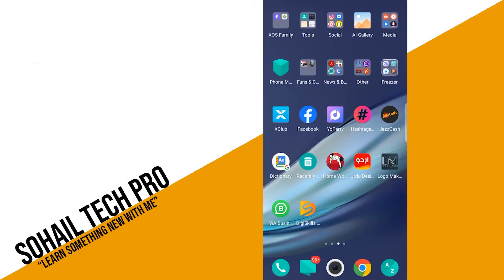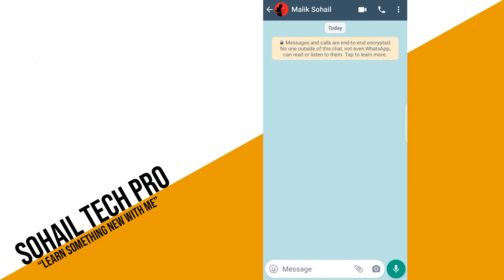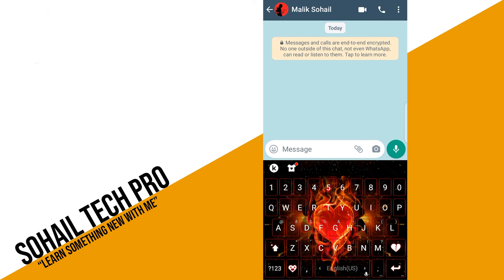How to Write Bold Text in Whatsapp | Tips & Tricks 2022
How to Write Bold Text in Whatsapp | Sohail Tech Pro
In this tutorial, I will teach you how to write bold text in WhatsApp.

ABOUT ME (MALIK SOHAIL AWAN)
I am SOHAIL a Tech YouTuber. I live in Sargodha. I love to make videos related to Computers, Mobiles, Online Earning, Freelancing, Graphic Designing & Software’s etc.
I am also a professional Graphic Designer & a Freelancer on Fiverr.

1. How to Write Bold Text in WhatsApp
2. WhatsApp Tips & Tricks
3. How to Write Underline Text in WhatsApp

SPECIAL MESSAGE FOR YOU:
I want to tell you that I care about your valuable time. So, I have created this video and shown everything steps by step to make it easier for you.